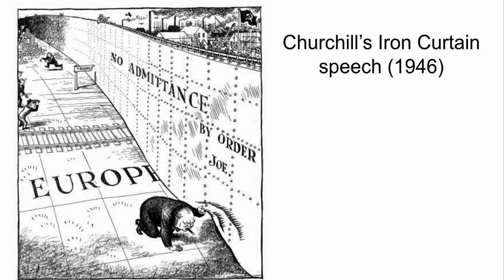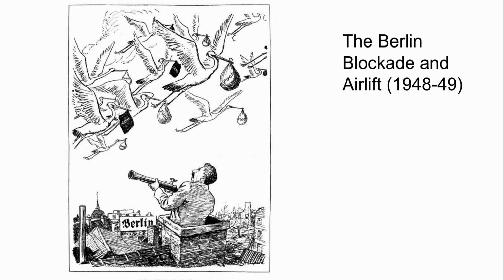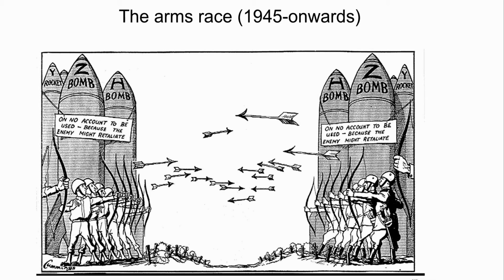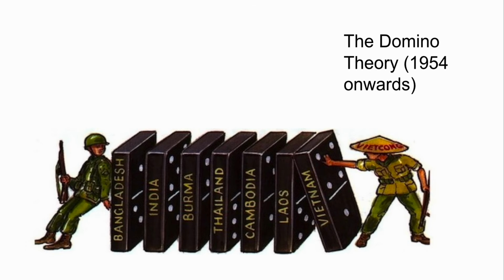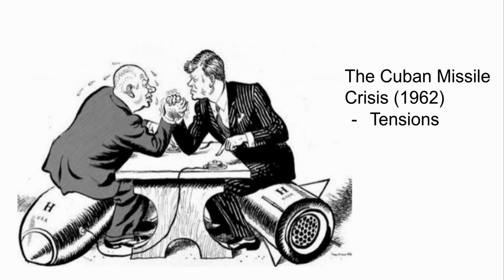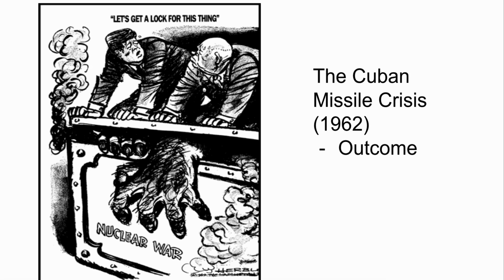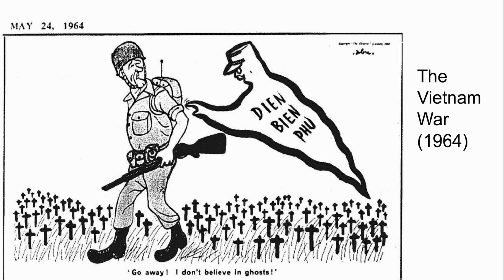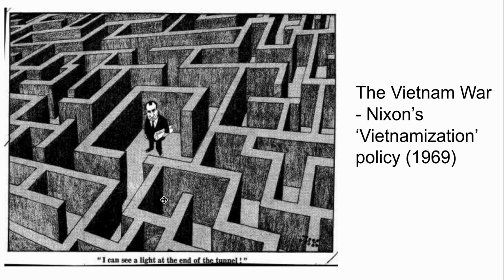My favourite political cartoons from the Cold War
In this video I discuss my favourite cartoons from the Cold War era.

Introduction: 00:00-00:45
The early Cold War (Iron Curtain and Berlin Blockade): 00:45-03:01
The arms race: 03:01-03:51
The Domino Theory: 03:51-05:02
Cuba (Bay of Pigs, Cuban Missile Crisis): 05:02-07:50
Vietnam: 07:50-10:50

What are your favourite cartoons from the Cold War?